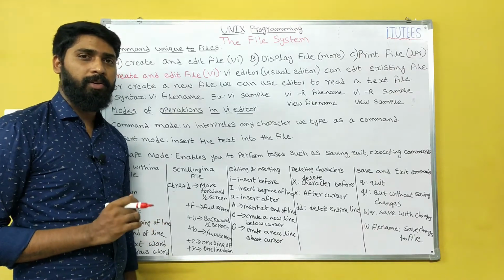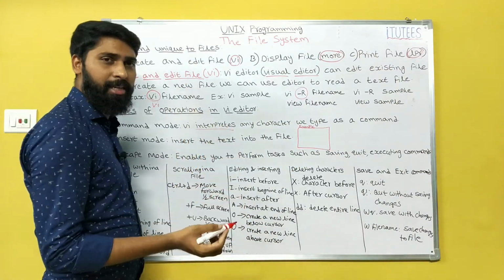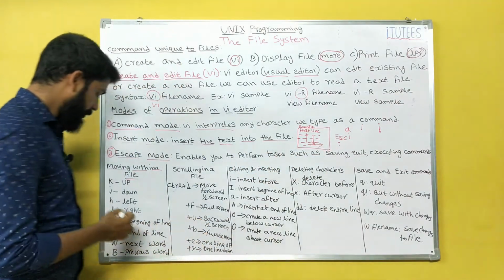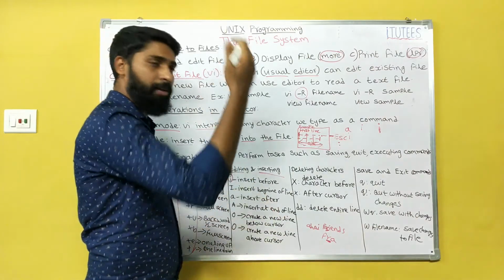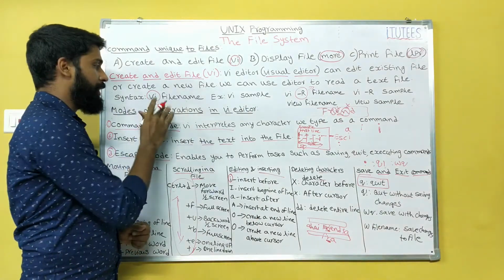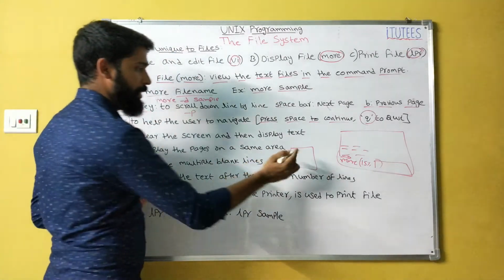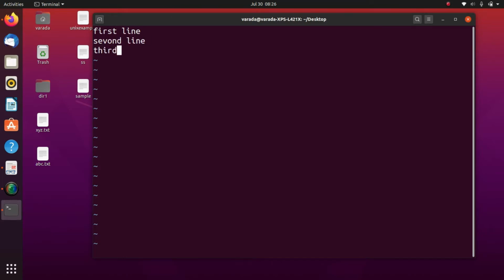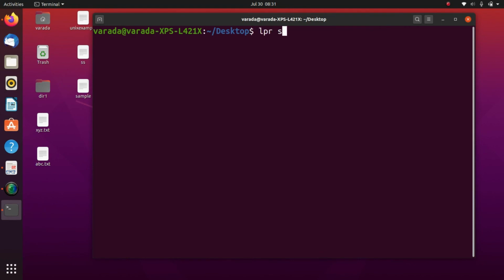UNIX Programming (Part - 12) The File System (Commands Unique to Files)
UNIT-II
The File system –The Basics of Files-What’s in a File-Directories and File Names-Permissions-I Nodes-The Directory Hierarchy, File Attributes and Permissions-The File Command knowing the File Type-The Chmod Command Changing File Permissions-The Chown Command Changing the Owner of a File-The Chgrp Command Changing the Group of a File.